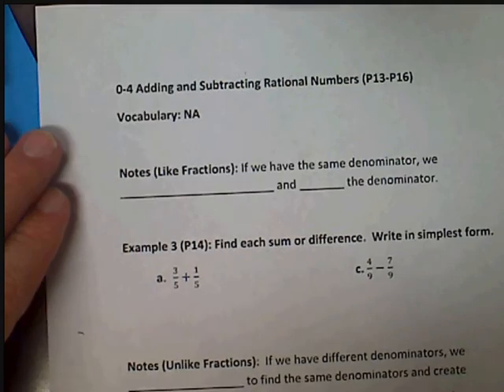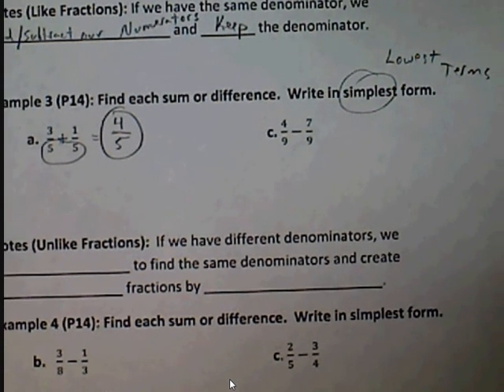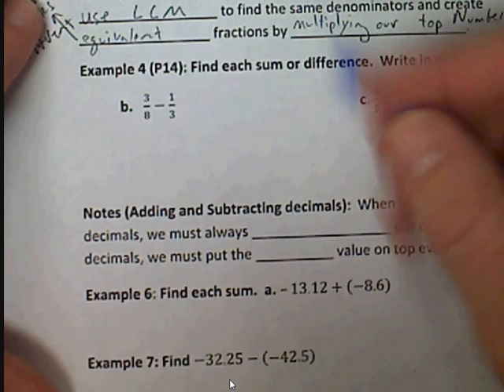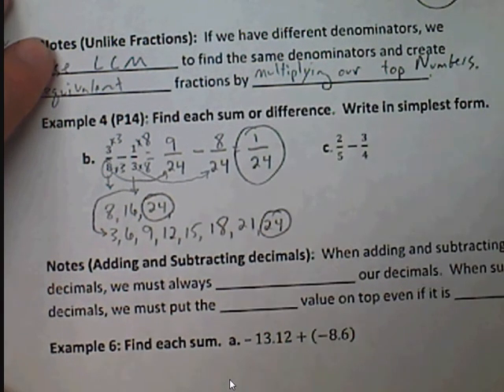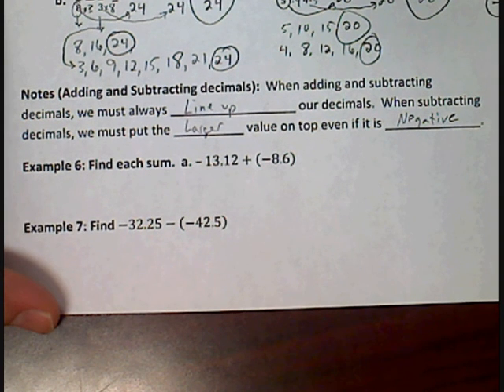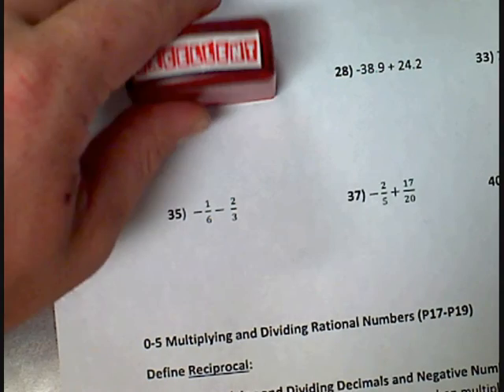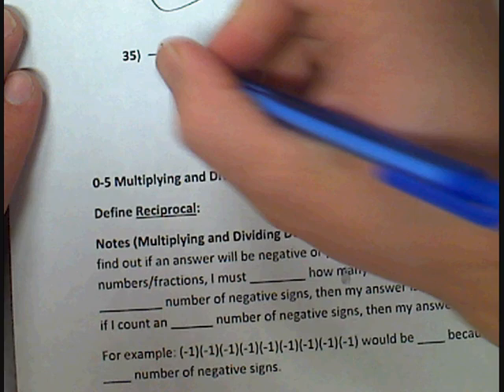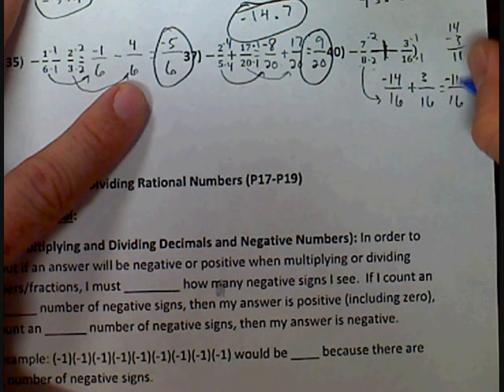0 4 Adding and Subtracting Rational Numbers